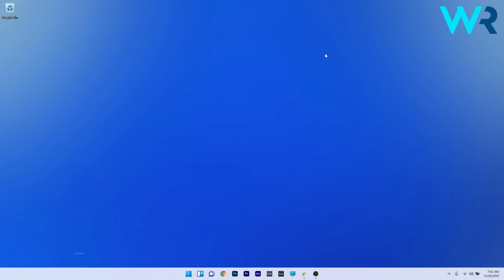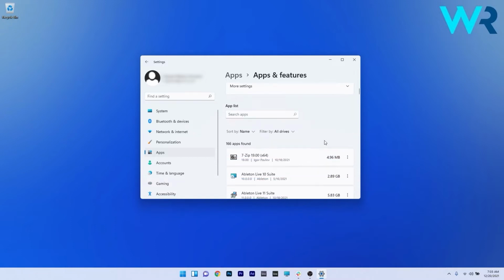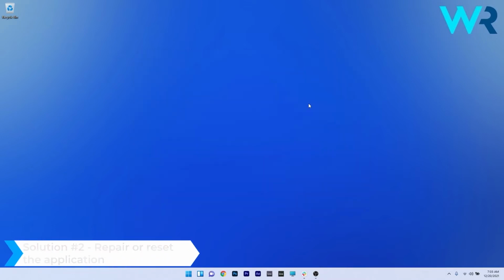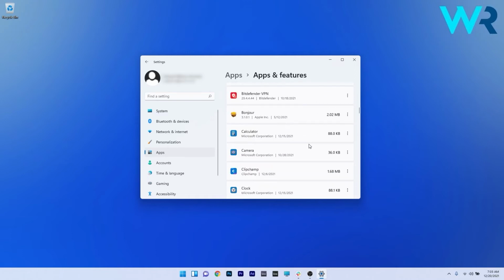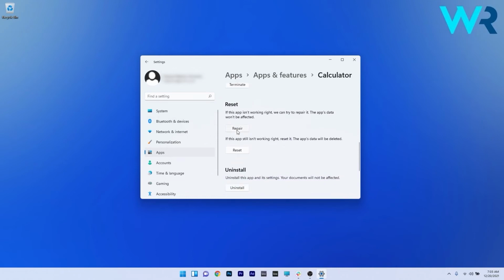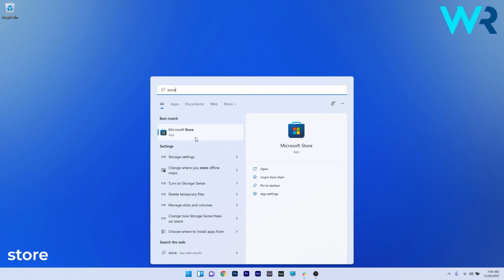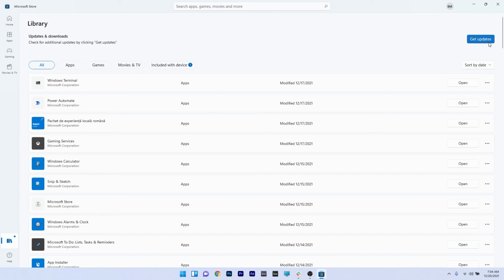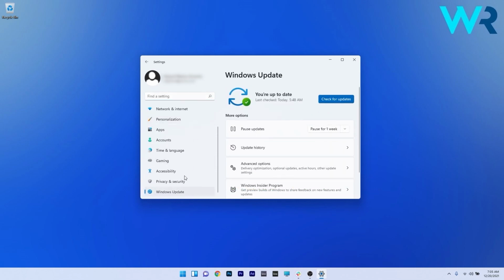WSA not working in Windows 11? Try these fixes!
| ⚙️Try Fortect to fix and optimize your PC like a Pro

0:00 - Intro
0:14 - Uninstall your VPN
0:43 - Repair or Reset the app
1:30 - Update the Microsoft Store Framework
1:55 - Update Windows